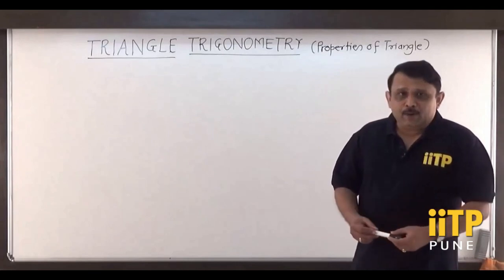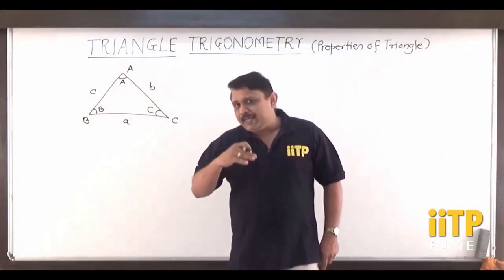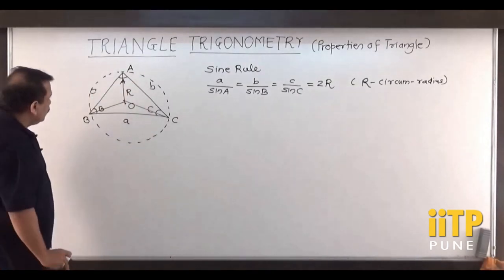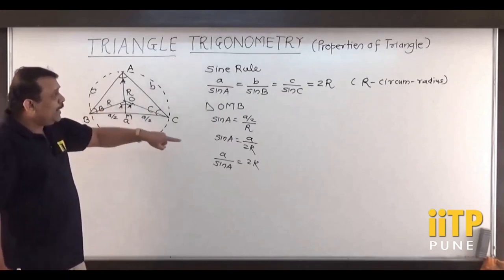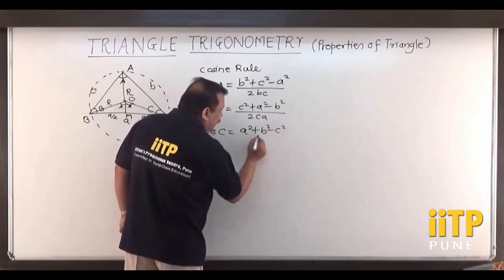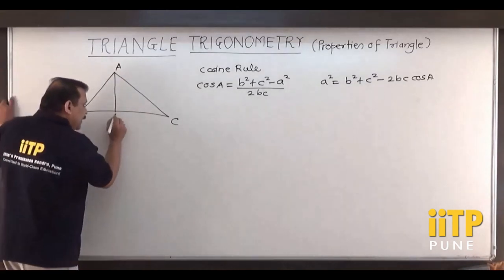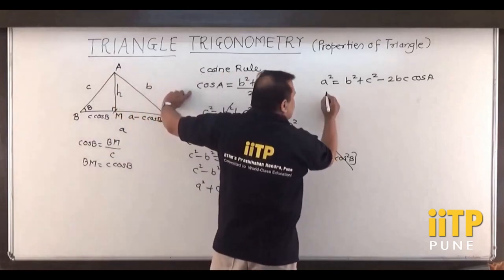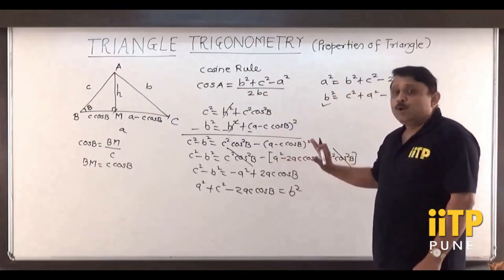Intermediate | Maths | Triangle Trigonometry | Study material | JEE & NEET | IITP Classroom - Pune.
👍 Nothing Can Hold You Away From Your Goal !
👉 Learn The Smart Way with iiTP – Classroom. An Efficient Online Learning Solution for JEE & NEET.
👉 Level- Intermediate
👉 Maths  - Triangle Trigonometry